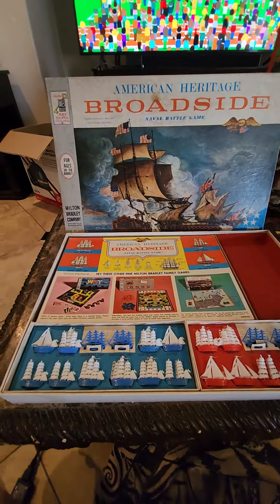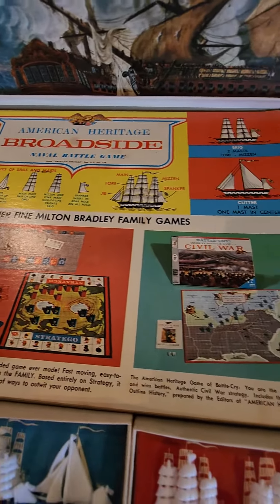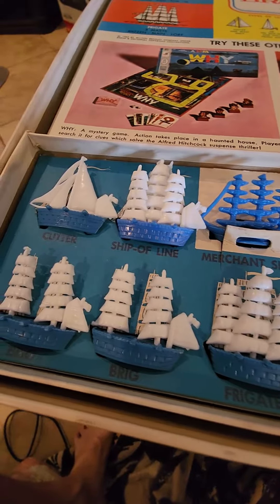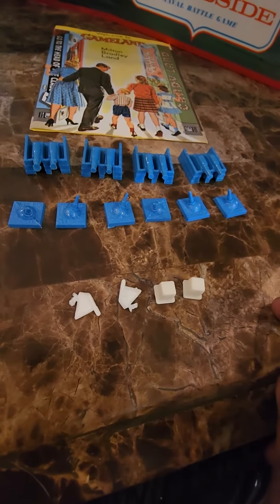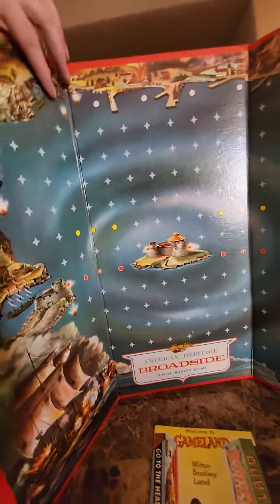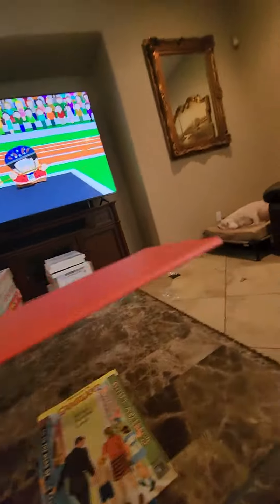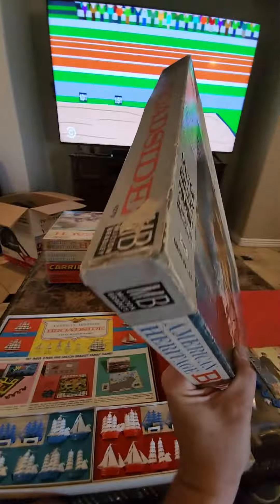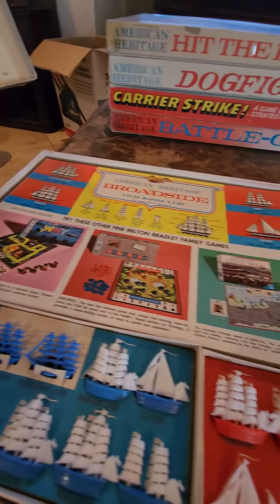Broadside board game